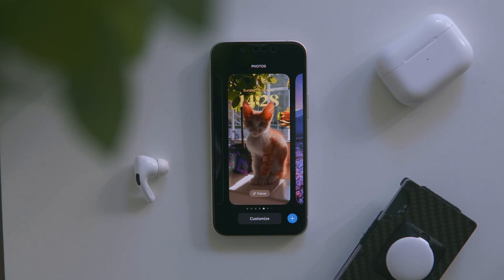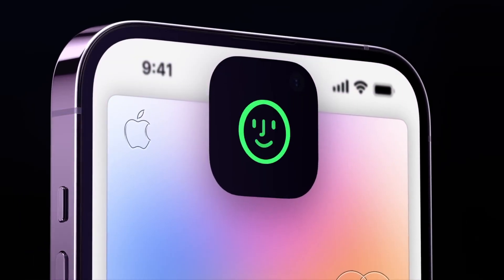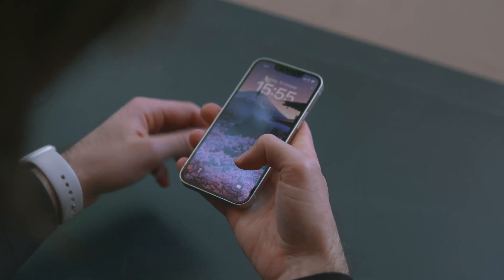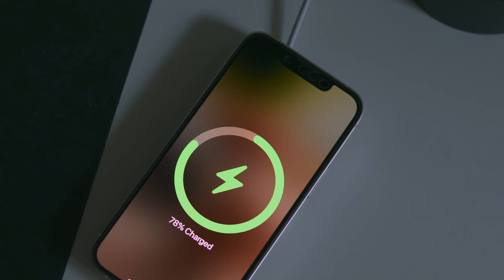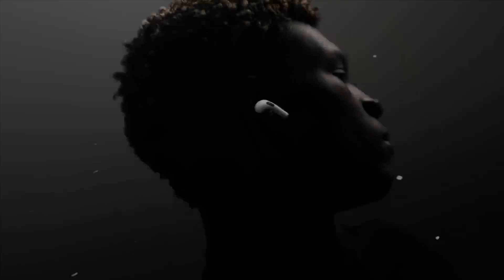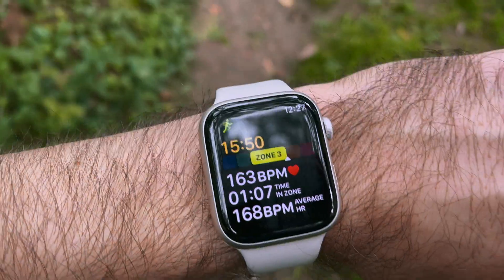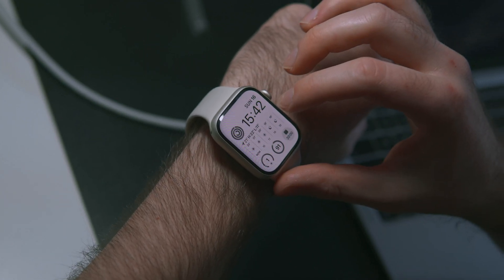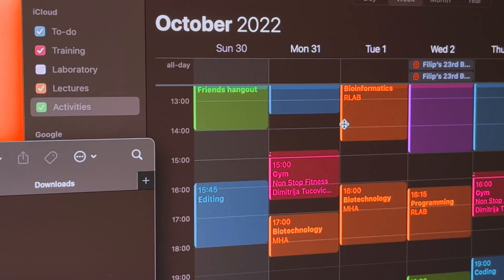iOS 16 + watchOS 9 - You're NOT making the MOST out of them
Tips and tricks on how to utilize the newest updates from Apple.